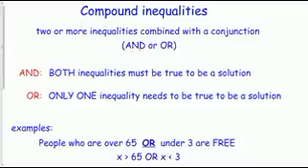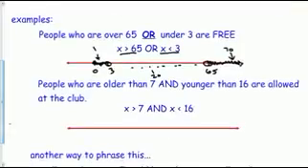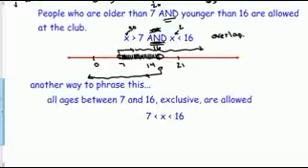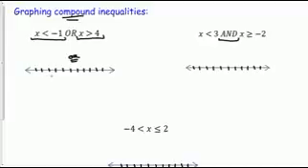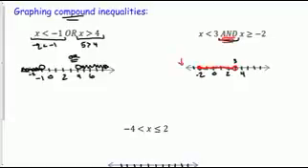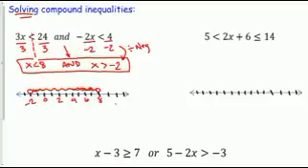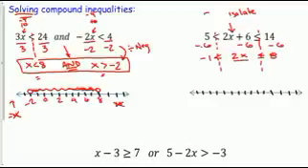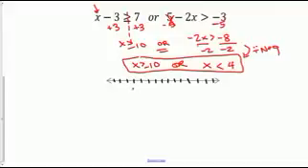solving compound inequalities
a brief introduction to what compound inequalities are as well as instruction on how to graph and solve them